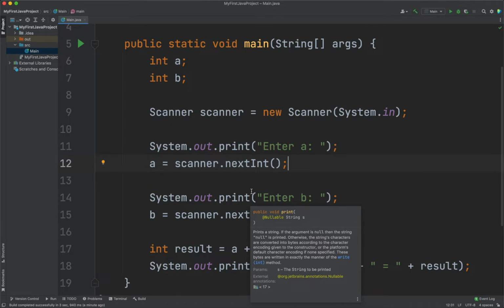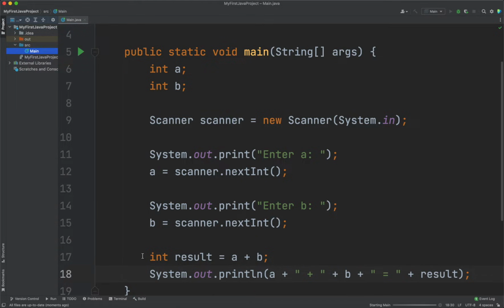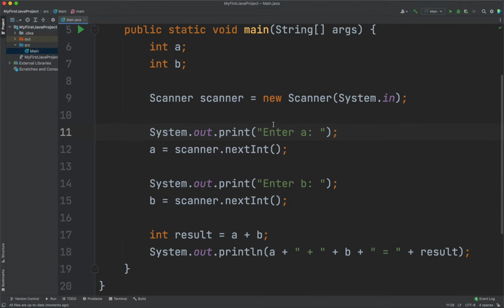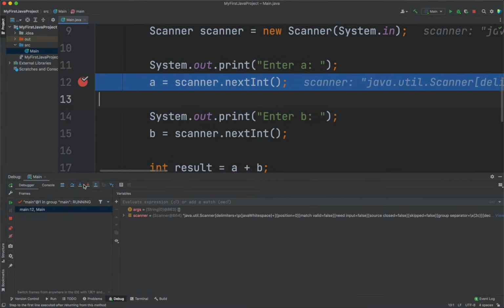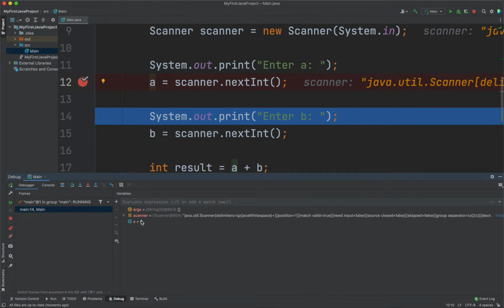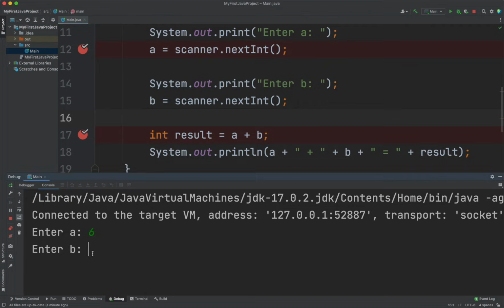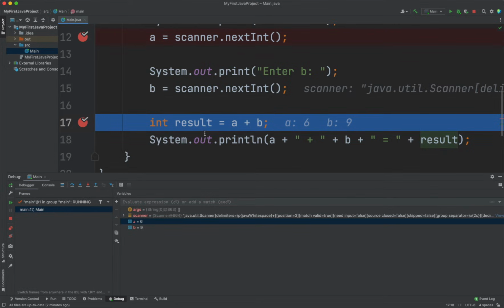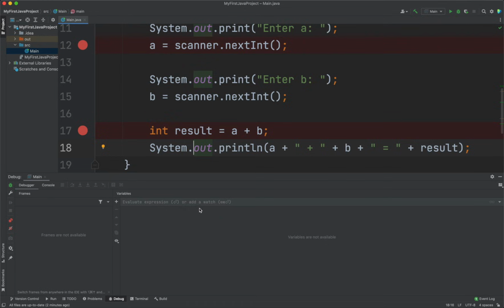Java Tutorial: How to use the Debugger in IntelliJ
This video shows how to use the debugger in IntelliJ.